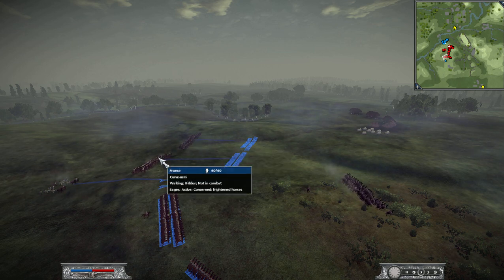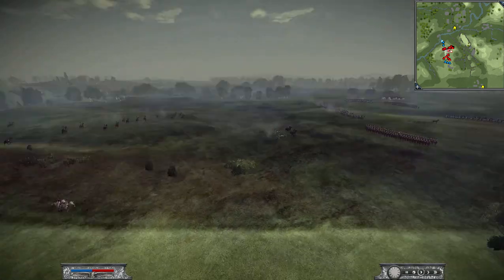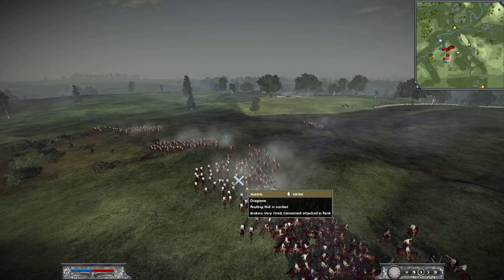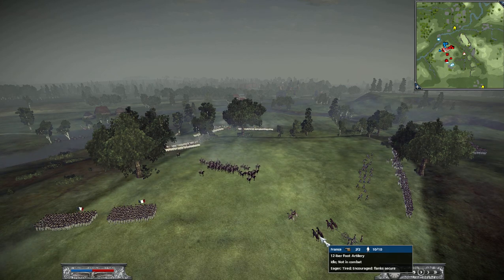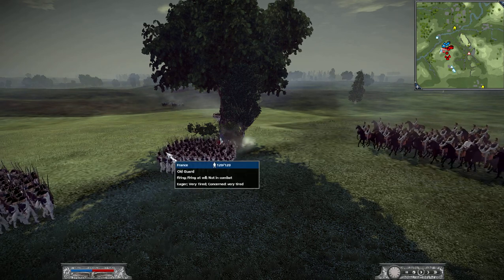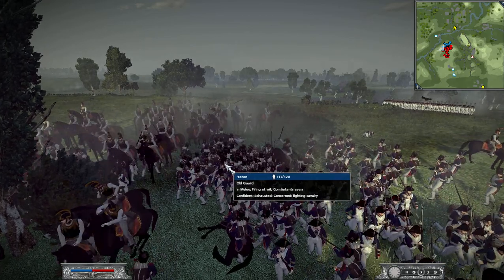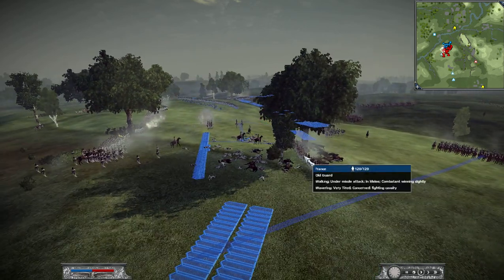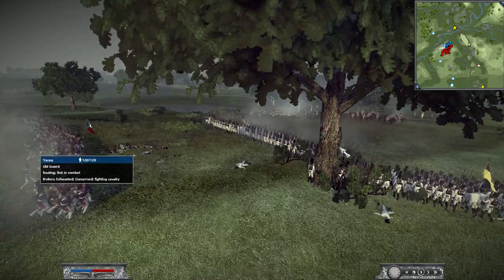NTW: Kaunitz mod online battle vs Kaunitz Part 2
Hello there boys and girls (ah girls... right). this is my commentary video for my second mp battle in Kaunitz mod now for Napoleon Total War. In this battle we both attempted to apply some grand tactical principles by using two brigades and try to outflank each other. In my opinion, Kaunitz was a bit too greedy with his flanking movements and lost the battle because of that.
Overall, the mod plays real nice and it is the most realistic thing out there for NTW. Hope you enjoy this battle half as much as I did.

Casualties were 16% for me and 24% for Kaunitz so, quite realistic.

the biggest difference to the ETW version is that cavalry represents 2 squadrons instead of 1.